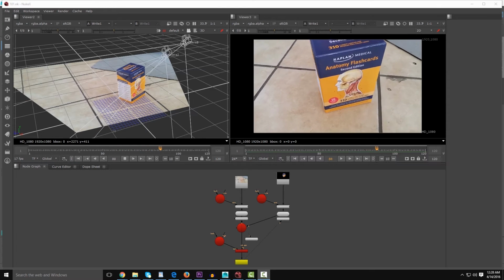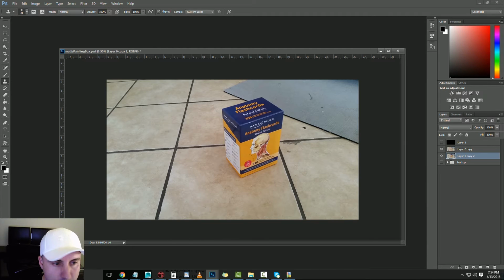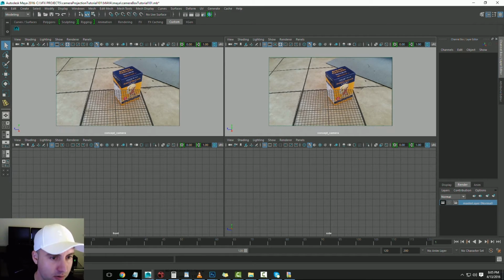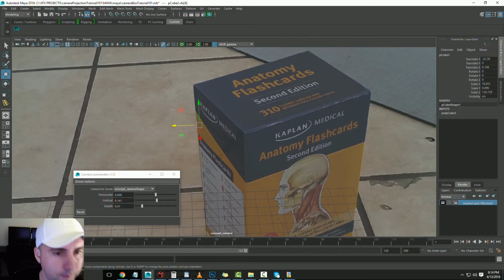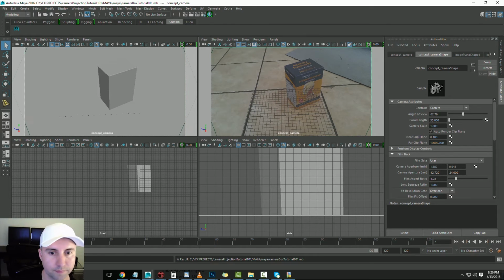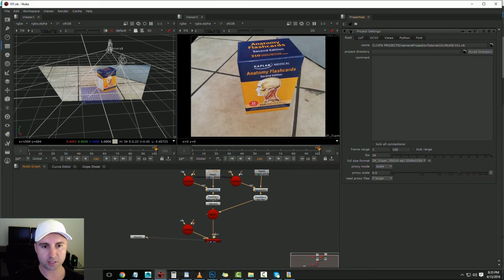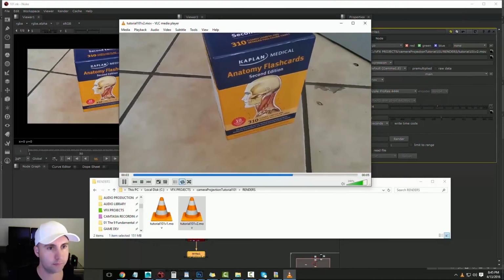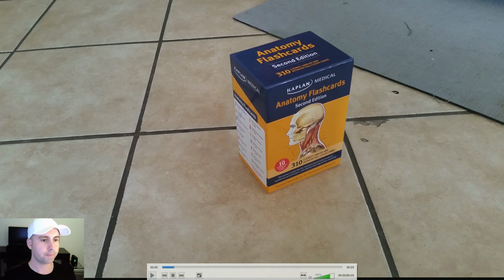Camera Projection Tutorial - Nuke Maya Photoshop